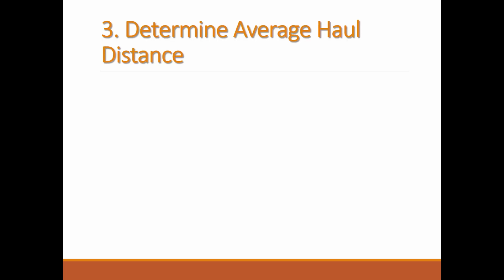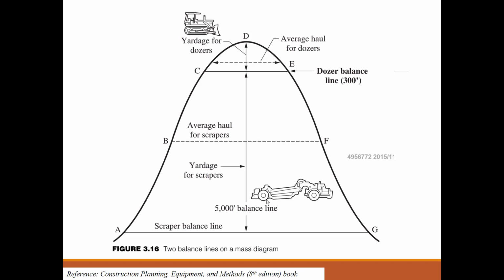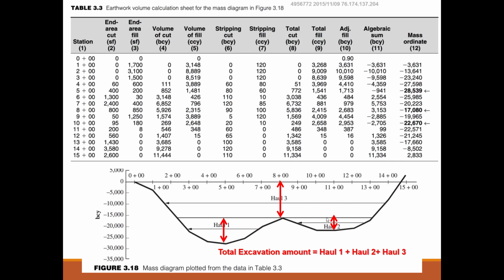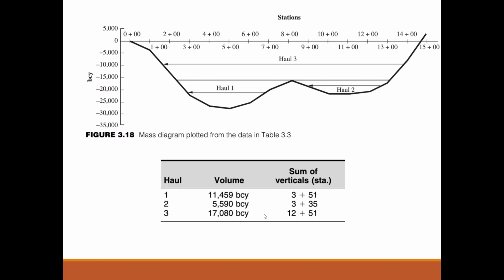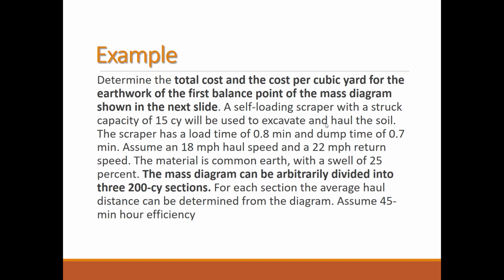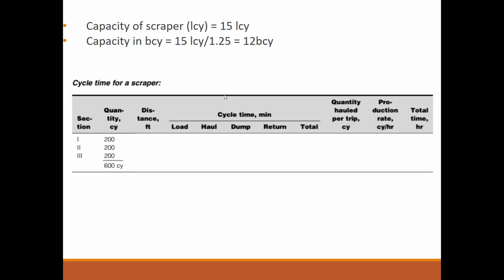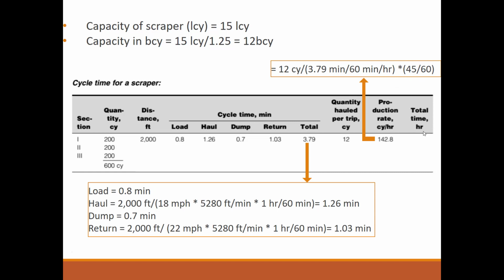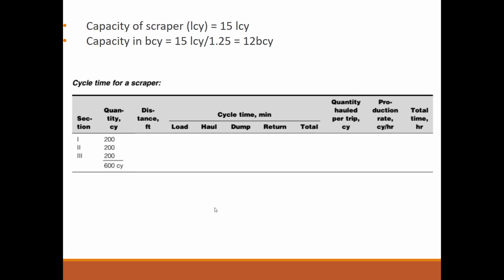Mass Diagrams- Video 3 of 3